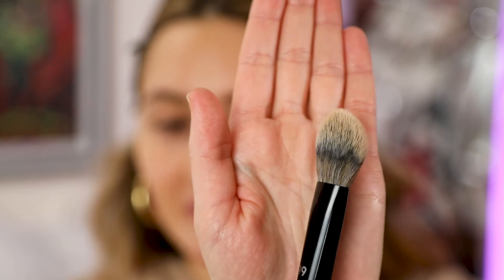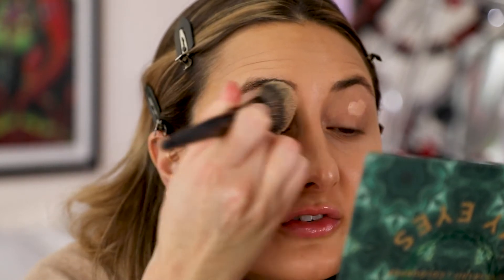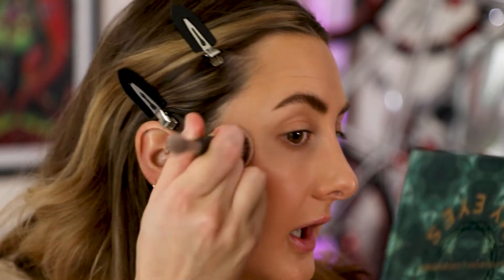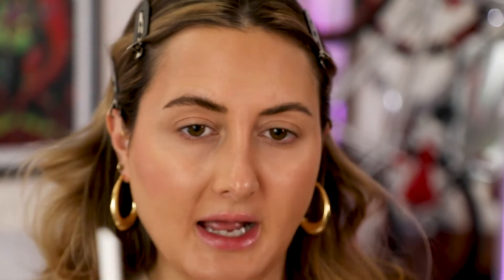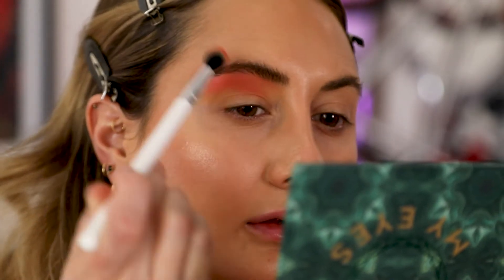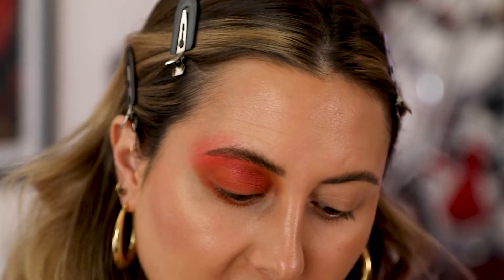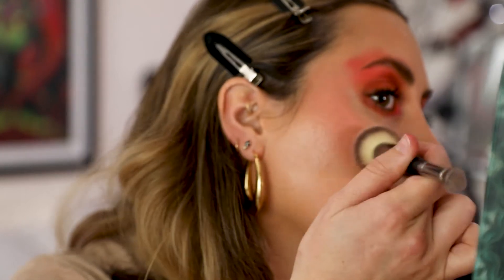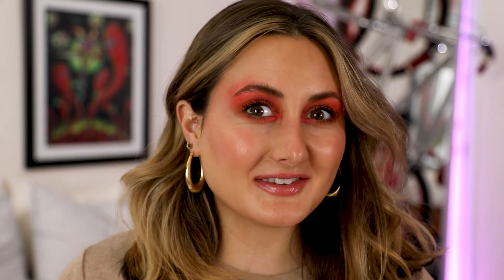Playing with Colored Eyeshadow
It’s so fun to step outside the box and play with some color! This 80s-style blown out eyeshadow was so fun to create and I can’t wait to do more editorial looks like this. I love seeing more people on YouTube and Instagram stepping outside the neutral box. Try something like this and let me know how you like it! Xx

Products Mentioned |
Giorgio Armani - Luminous Silk Foundation [5.75]
NudeStix - Cream Concealer [3]
Maybelline - Brow Ultra Slim [Soft Brown]
GBK Brows - Temporary Brow Lamination [Lavender]
Tower 28 - Bronzino [West Coast]
ColourPop x iluvsarahii - Eyeshadow Palette [Through My Eyes]
Marc Jacobs Beauty - Highliner [Brownie]
Maybelline - The Falsies Lash Lift Mascara [Very Black]
Glossier - Cloud Paint [Puff, Dusk]
Anastasia Beverly Hills - Highlighter [Amrezy]
L’Oreal - Colour Riche Lip Liner [Au Naturel]
Givenchy - Rouge Interdit Vinyl Lipstick [02 Beige]

Chapters |
0:00 Intro
1:00 Foundation
1:58 Concealer
3:16 Brows
3:55 Bronzer
5:30 Eyes
10:20 Blush
11:16 Highlight
11:48 Lips